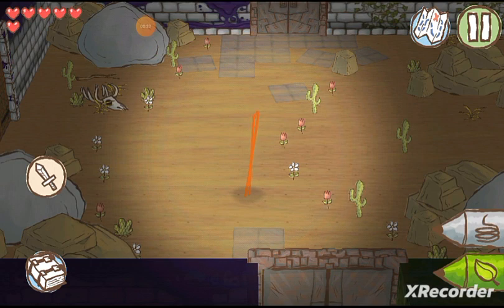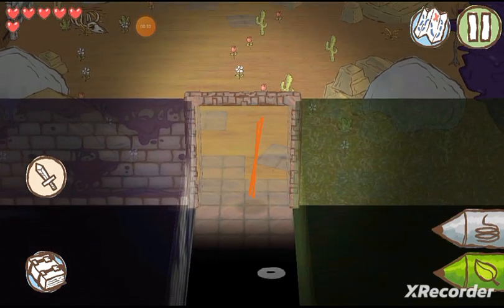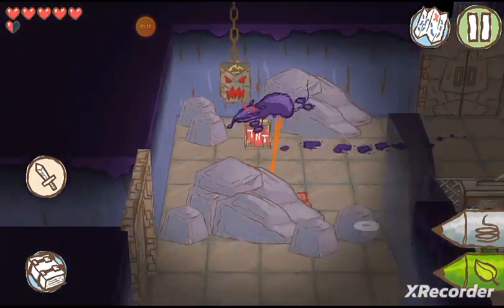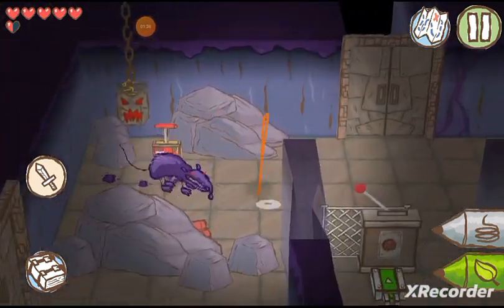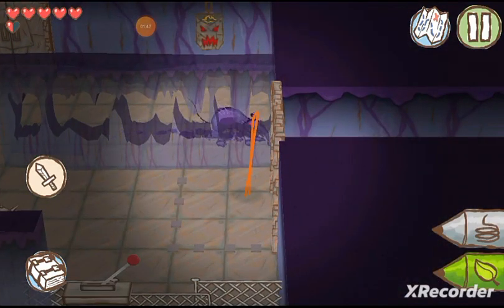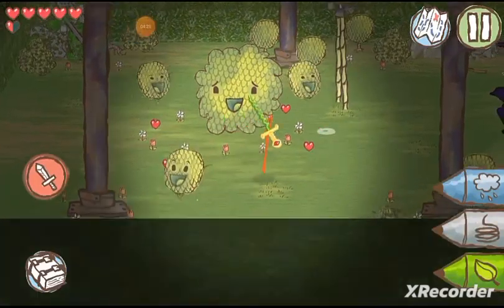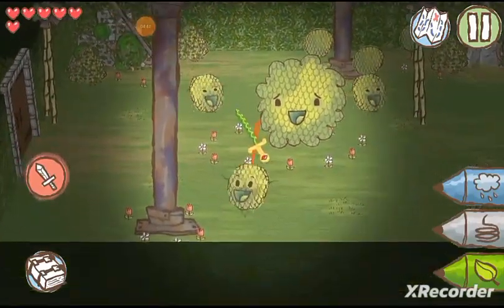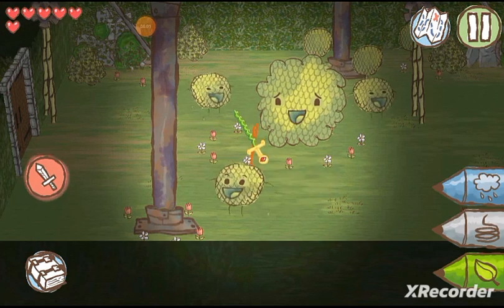Drawn below glitchless - Biggest time save in 11 MONTHS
Water bucket challenge - Or the opposite of that, Because now we use rats.